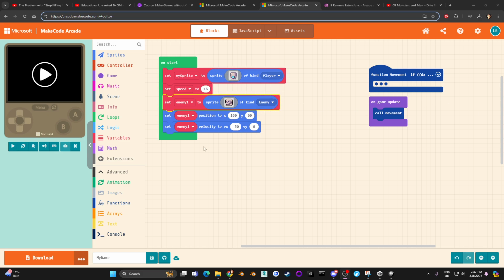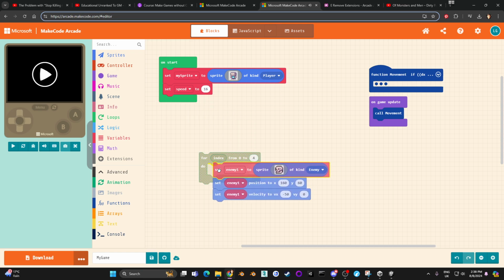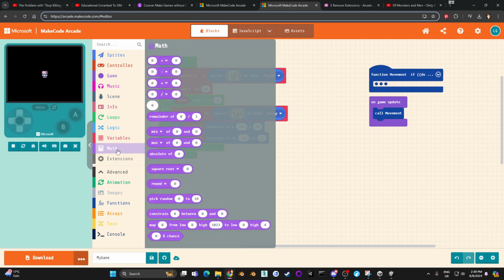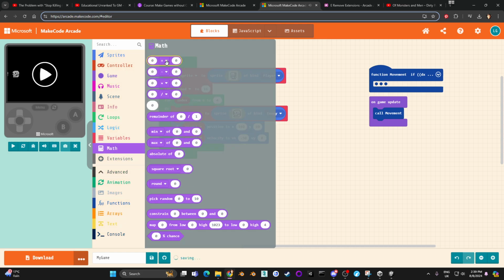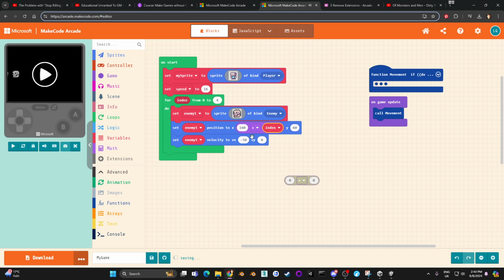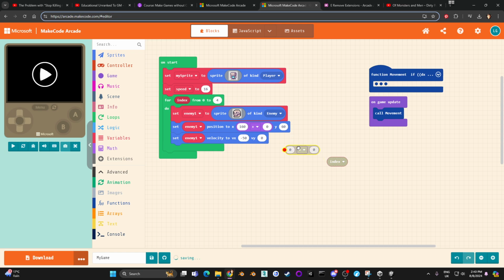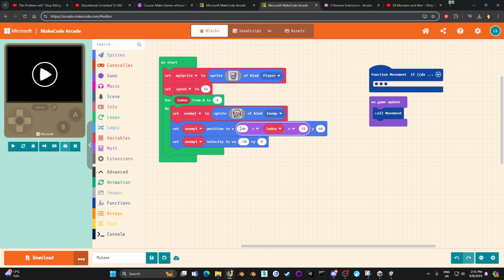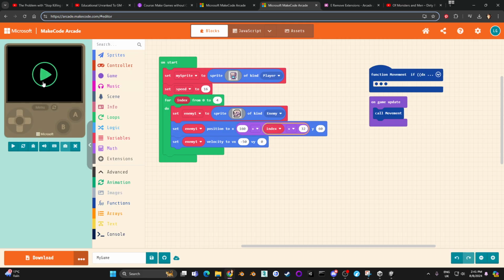MCA For Loops